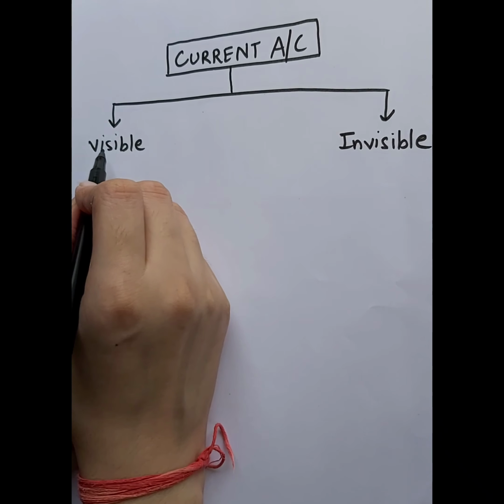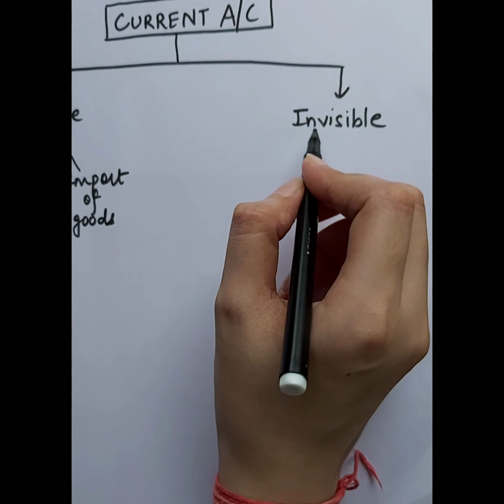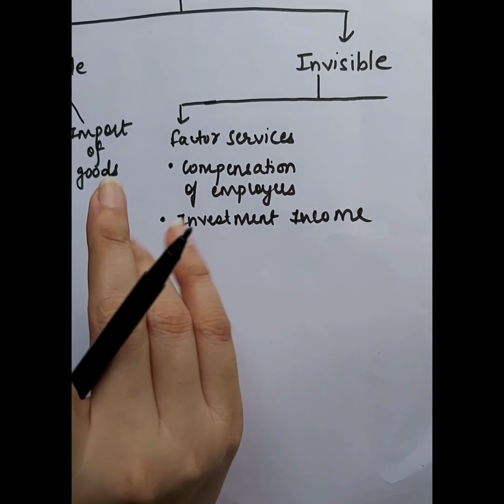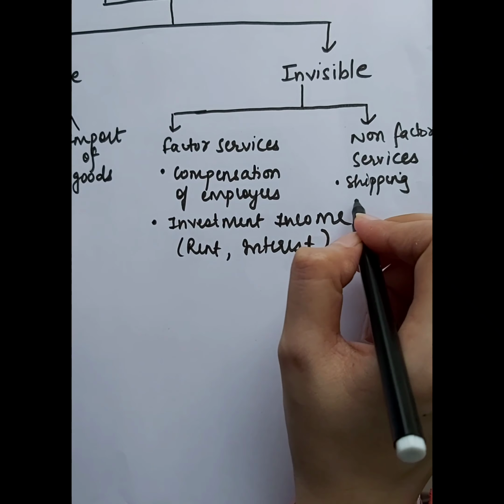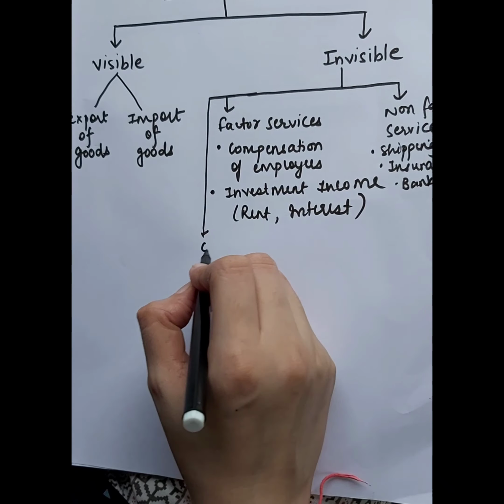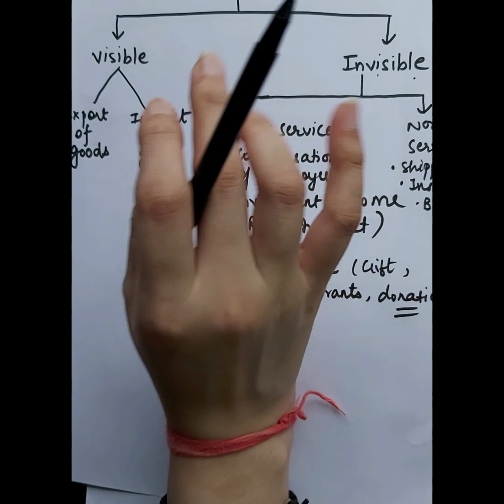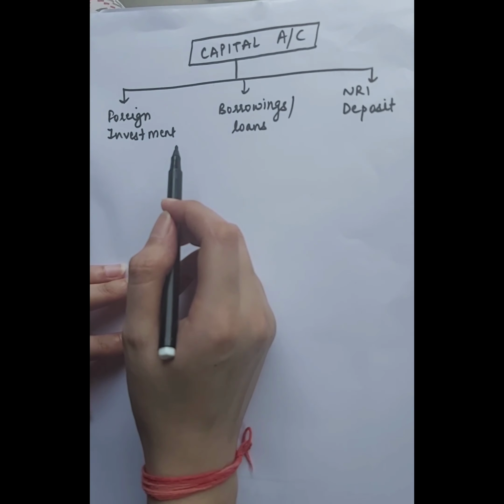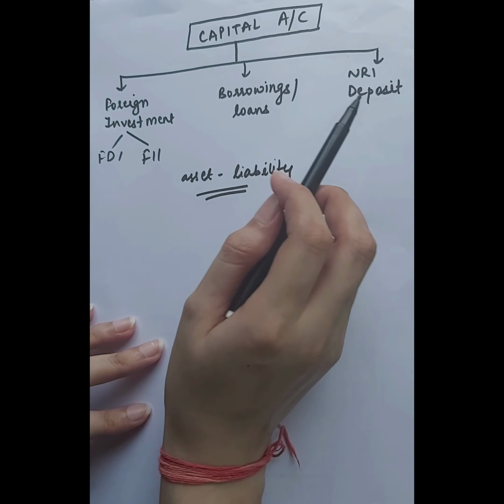Balance of Payments | Economics | Pankhuri Anand